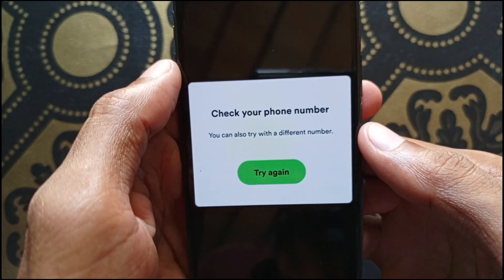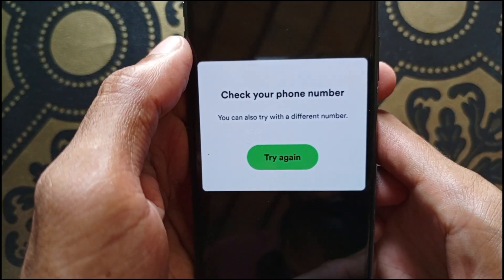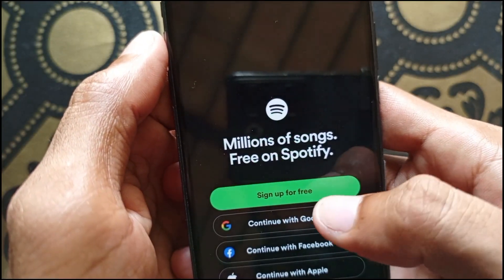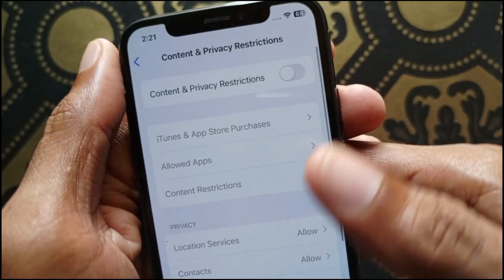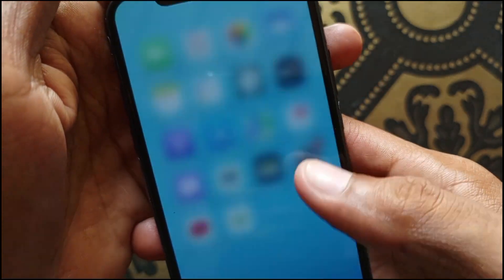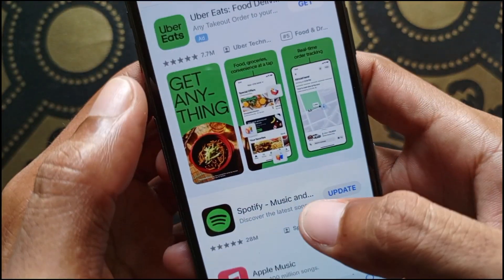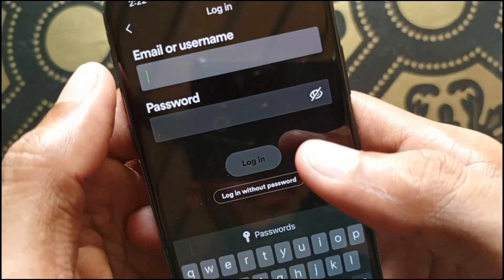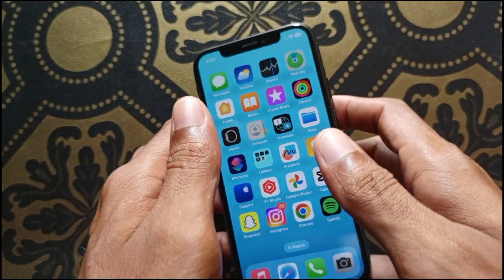Fixed: Spotify Check Your Phone Number Problem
In this video, I will help you to fix Spotify Check Your Phone Number Problem. Please watch till the end.